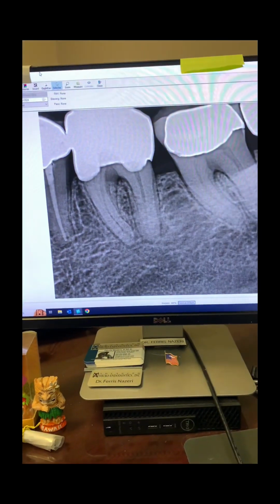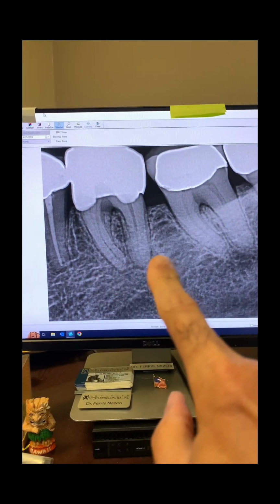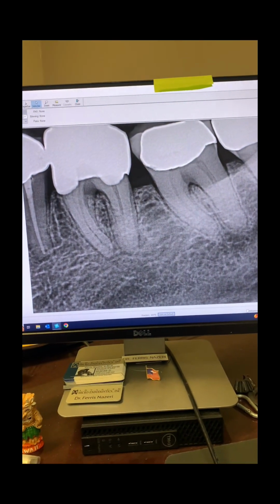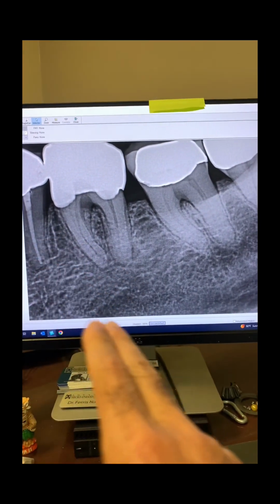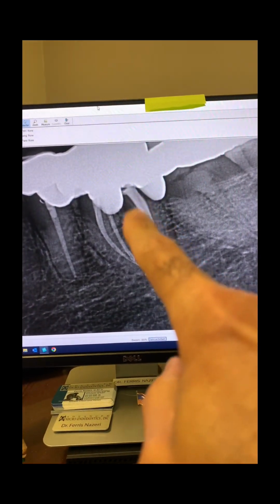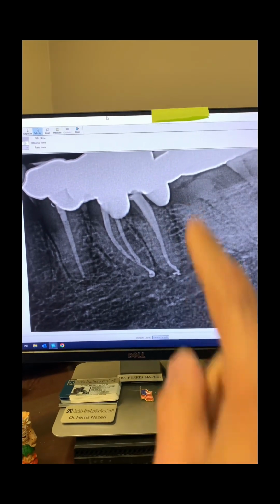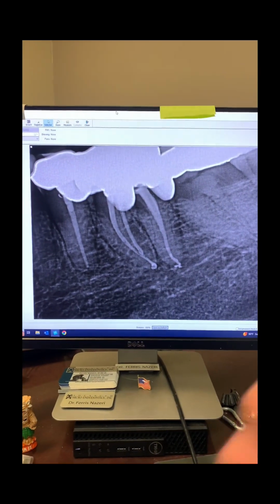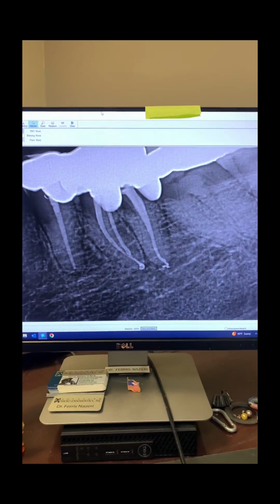Hot tooth! RCT of tooth #19.